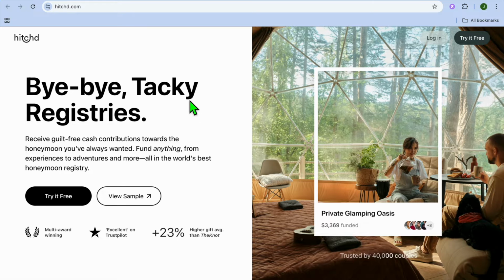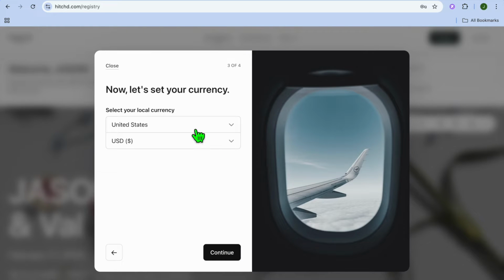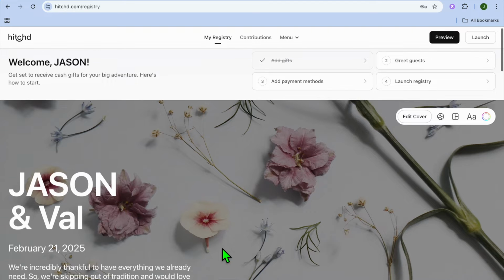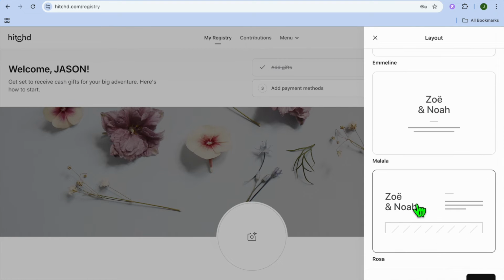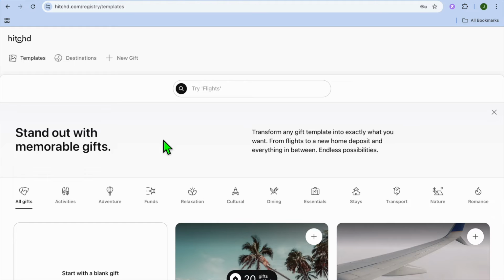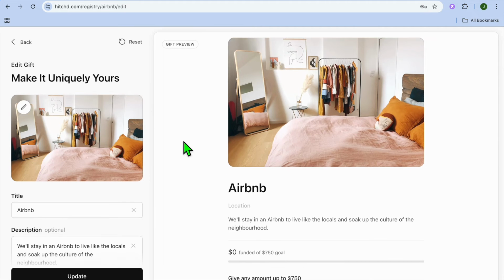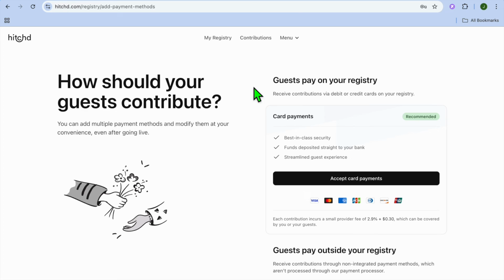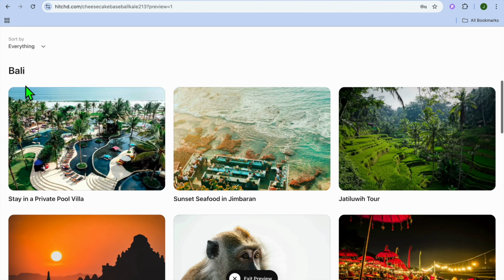HITCHD HONEYMOON REGISTRY TUTORIAL